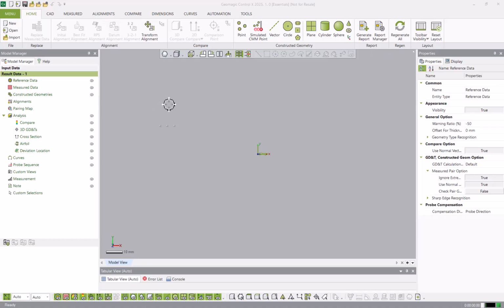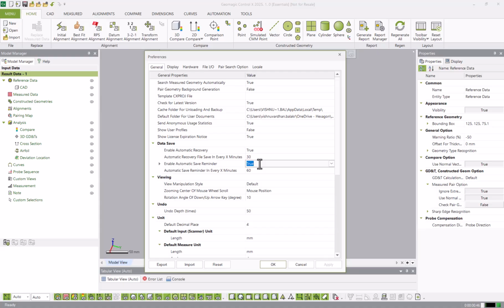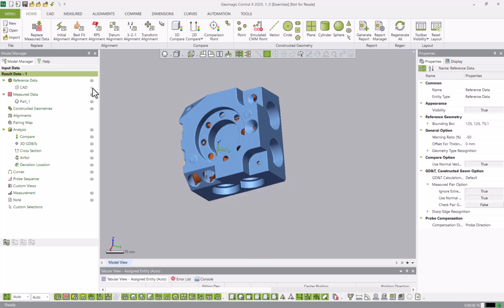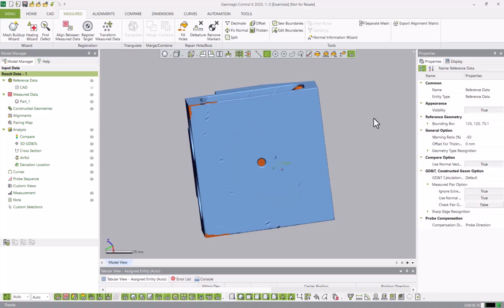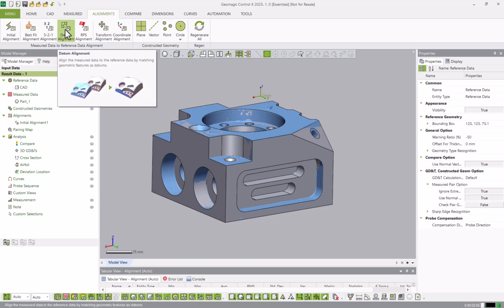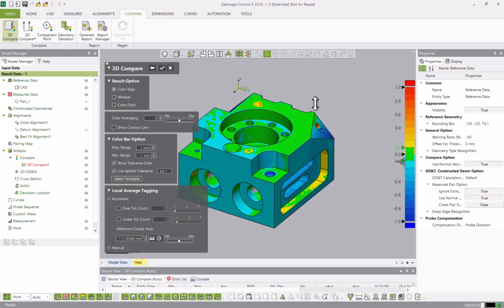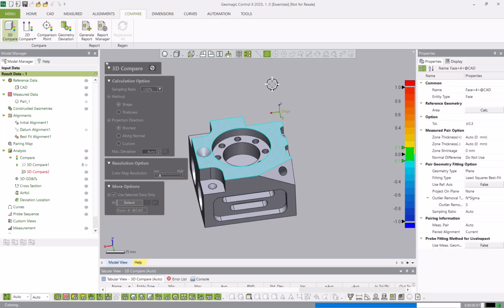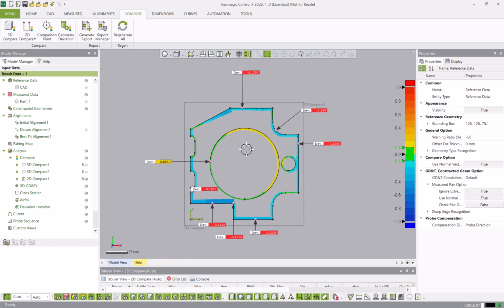02 - Interface Guidance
Aprende cómo pasar de datos de escaneo a inspección dimensional precisa utilizando flujos de trabajo simples, eficientes y estandarizados. CONTROL X Essentials permite validar calidad, comparar contra CAD y generar reportes profesionales de manera rápida y confiable.

💼 Contacta a nuestro equipo de ventas:
Américas:
Europa:
Japón:
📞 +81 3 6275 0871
Corea:
SEA & ANZ:
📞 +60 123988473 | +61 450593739